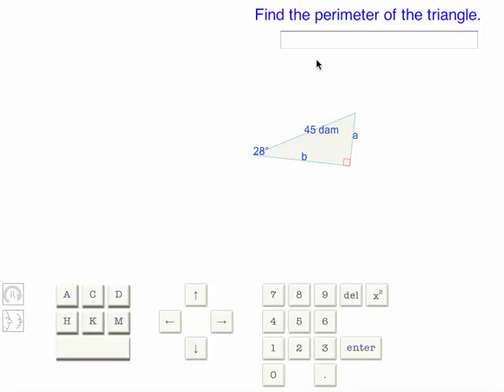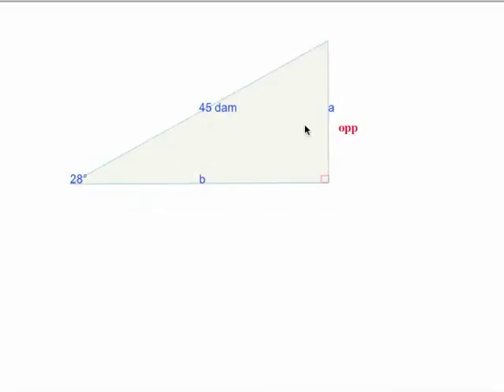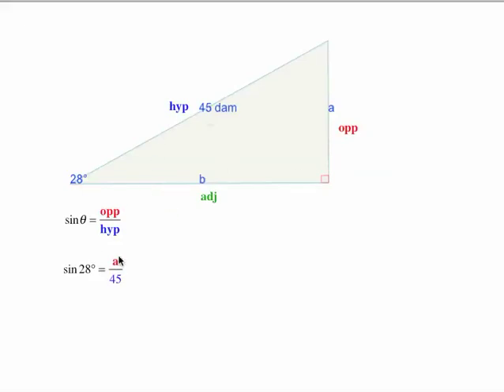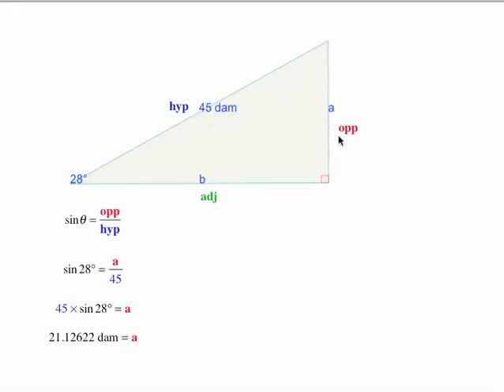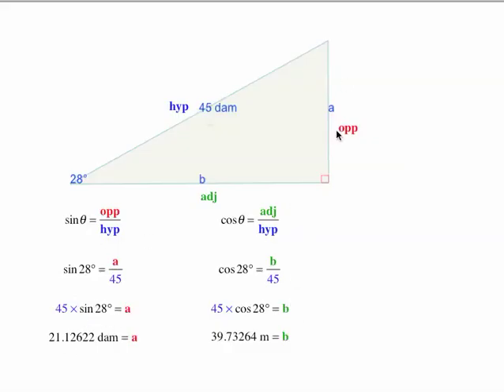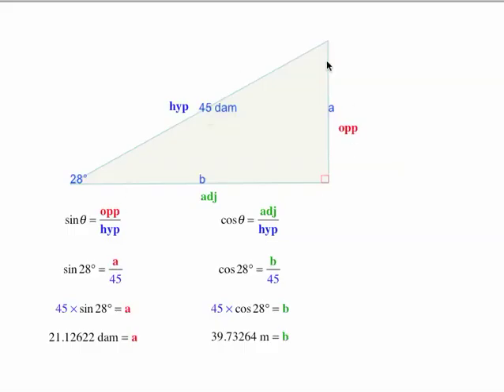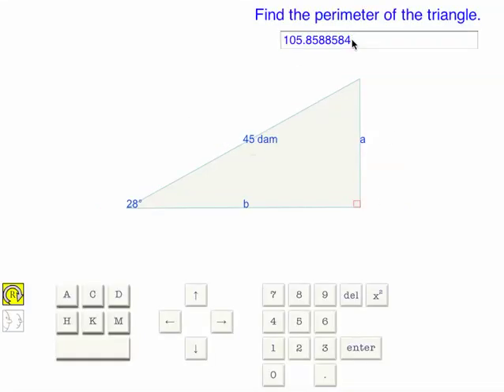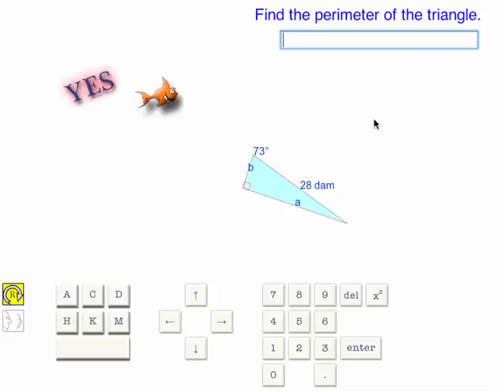Level 6: Find The Perimeter Using Trig Ratios From The Trig Math Program